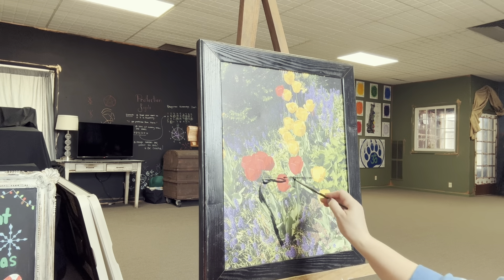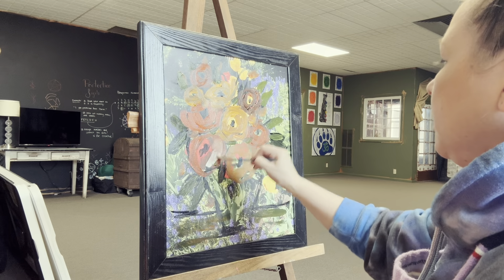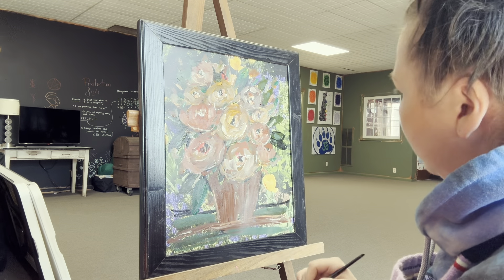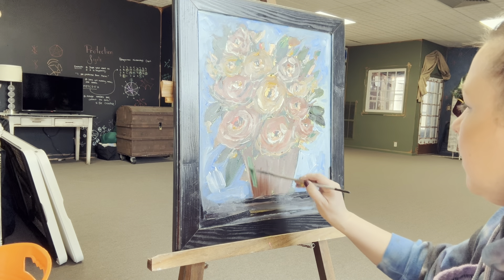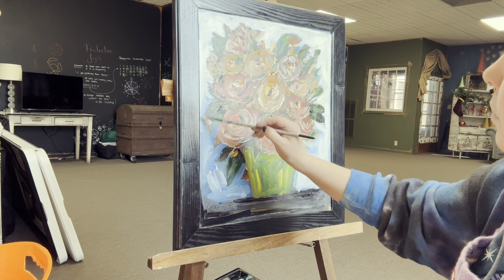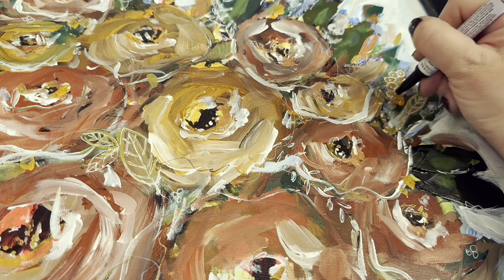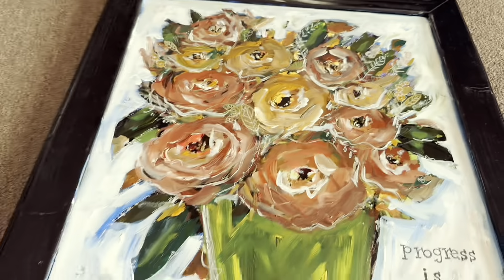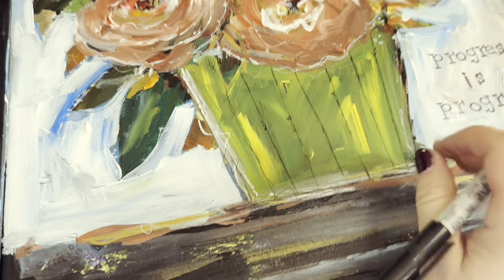let’s hang out and paint over this goodwill find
let’s paint together. i found this at goodwill, let’s flip this canvas into some shabby florals.